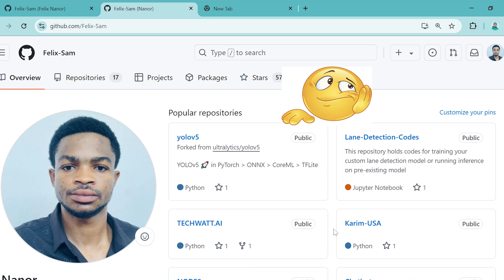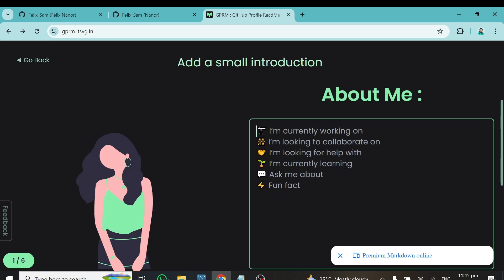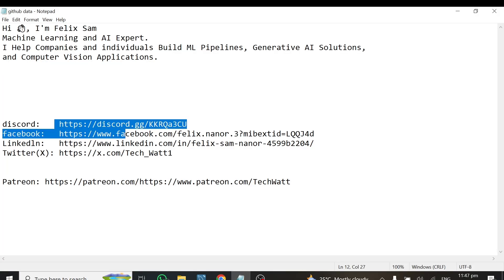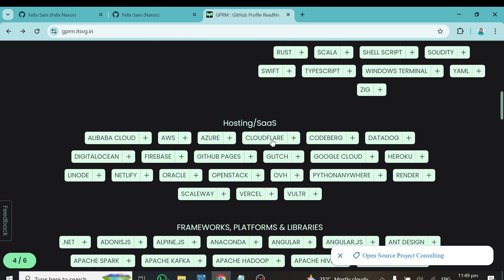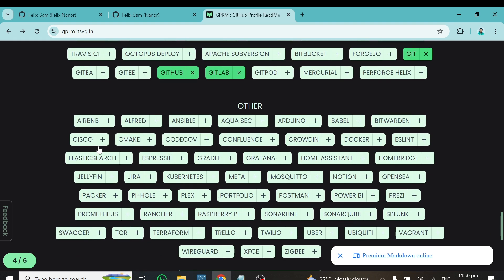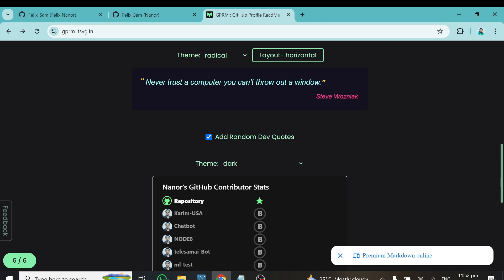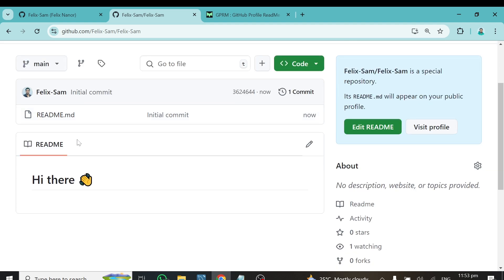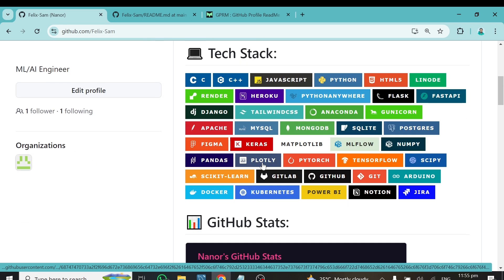Transform Your GitHub Profile from Default to Professional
Learn how to enhance your GitHub profile from basic to professional with this step-by-step video guide. Discover tips, tricks, and best practices to make your GitHub presence stand out to potential employers and collaborators. Elevate your coding portfolio and boost your online presence today!